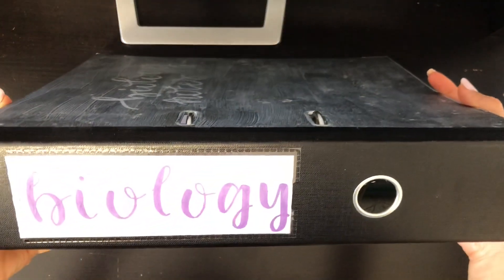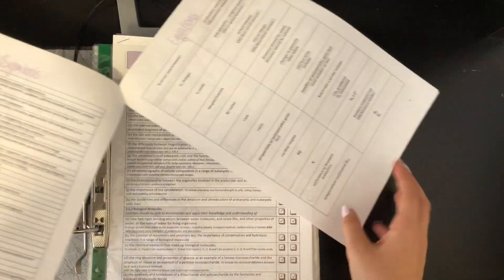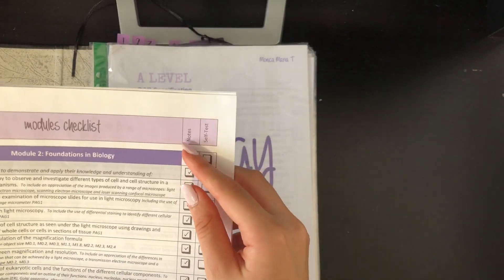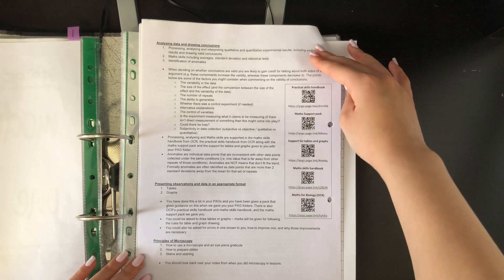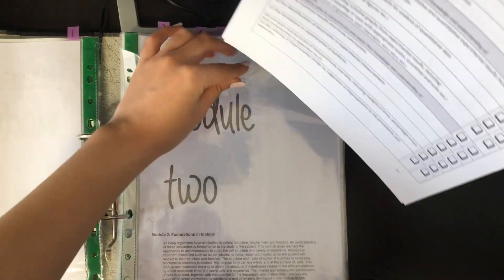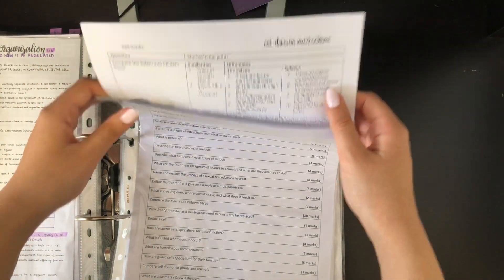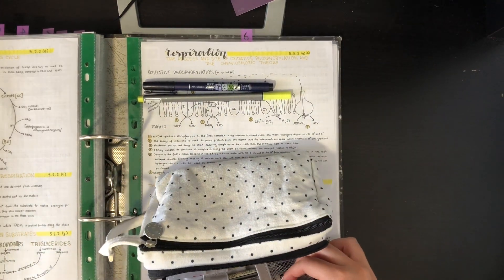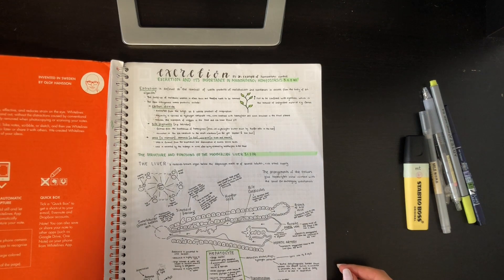how i organise my a level biology notes + FREE checklist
Here is a lil video that shows the overall layout of my notes and what pens I use to take them with some calming lofi in the background. You can check out timestamps below and comment anything that you would like to see or think that I can improve on :)
Timestamps:
00:15 - Summary Booklet
01:48 - Modules Checklist
02:18 - Practical Endorsement
04:12 - Biology Notes
04:36 - Self-Test Sheets
05:10 - Supplies I use for note-taking
06:25 - Notebook I use
My checklists and booklets:
rainy day.  [lofi & chill mix]
Supplies:
Lever Arch File
Post-it Plastic Flags
Pencil Case
Arteza Fineliners [72 pack]
Tombow Fudenosuke Brush Pen
Muji pen [0.38mm]
Narita pen [0.5mm]
Pastel Stabilo Highlighters [6 pack]
Whitelines Squared A4 Notebook